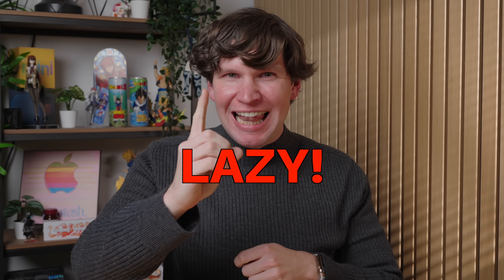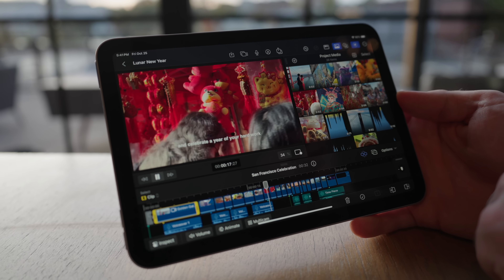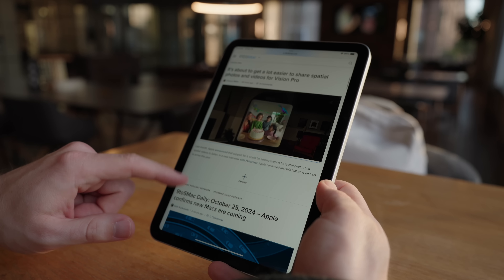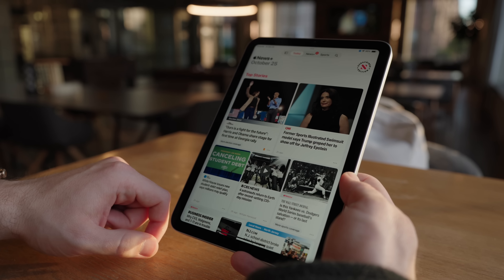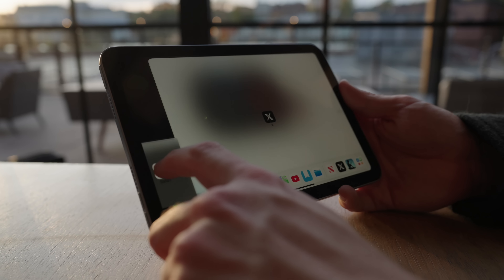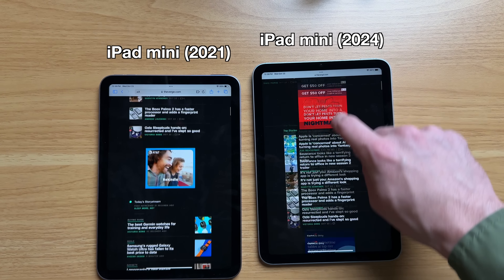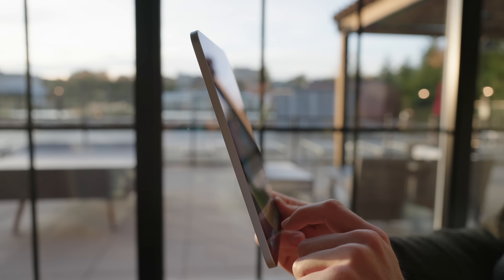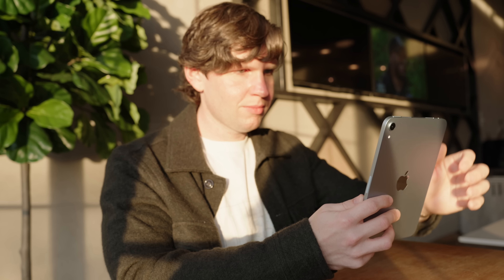iPad mini (2024) - THE TRUTH!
Apple finally updated the iPad mini and it has been met with some pretty harsh reviews making this one of the lowest scored iPads ever, however, after digging deeper I realized that this iPad mini is actually a huge improvement over the last model... except in one key area that might make or break this device.